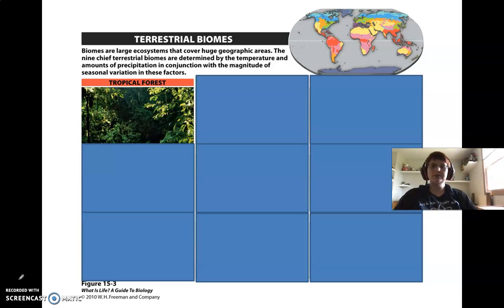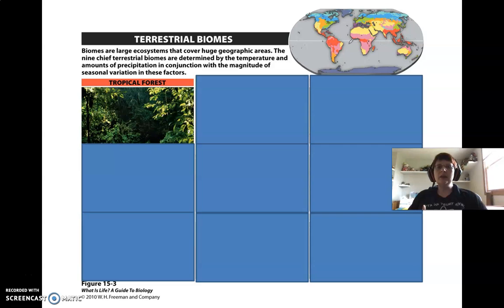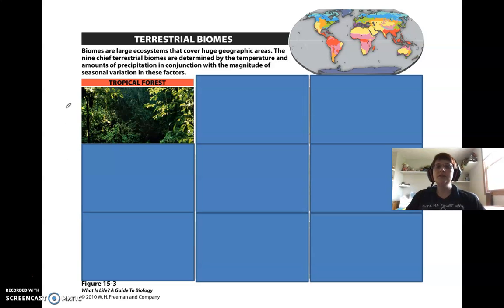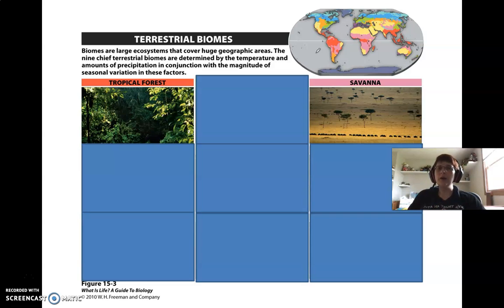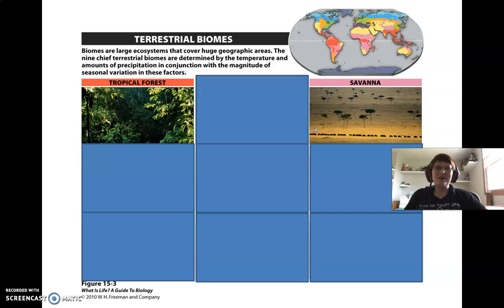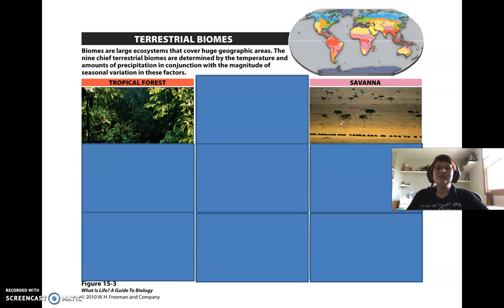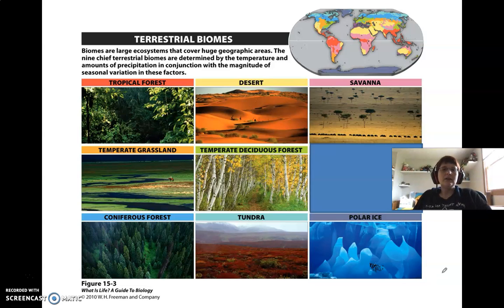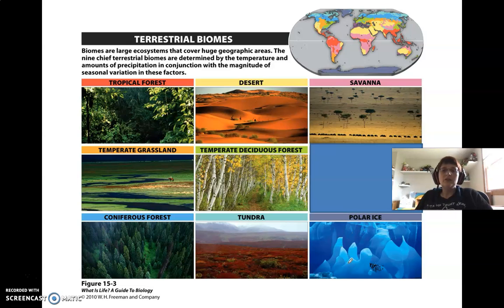Chapter 17 (2) Biomes